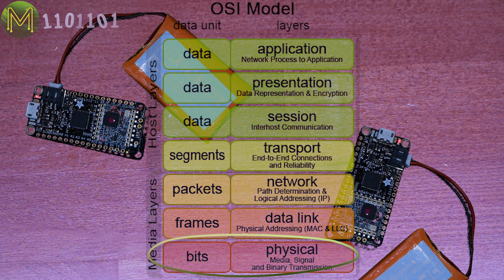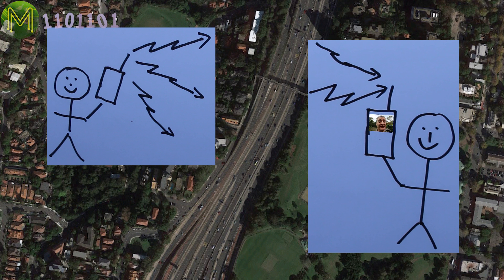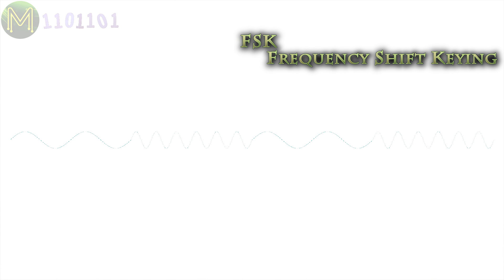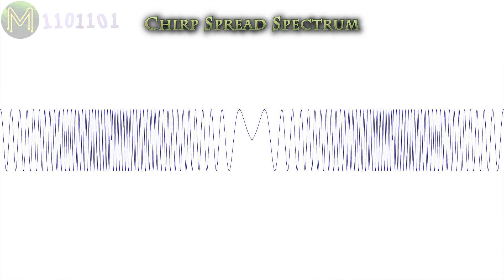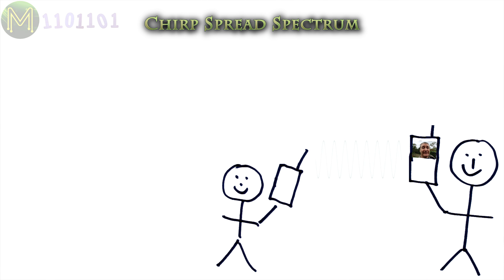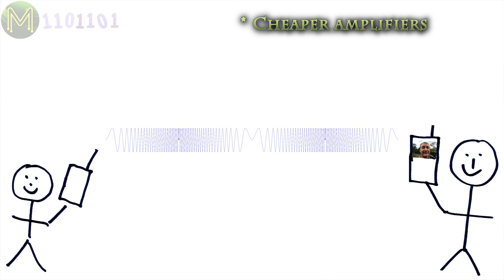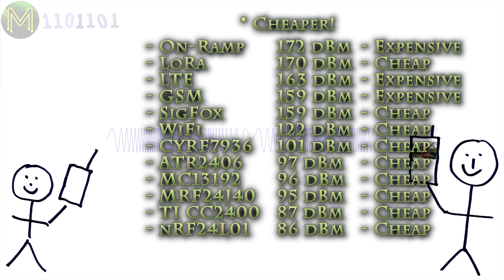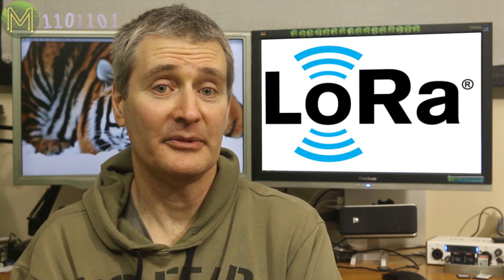#145 What is LoRa? // Tutorial QuickBits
So, what is LoRa? Why has it become so popular with Makers?
Find out the basics of LoRa in this video.